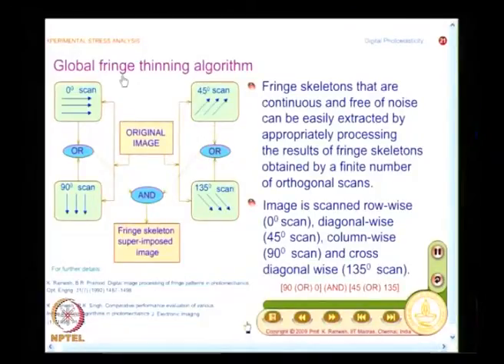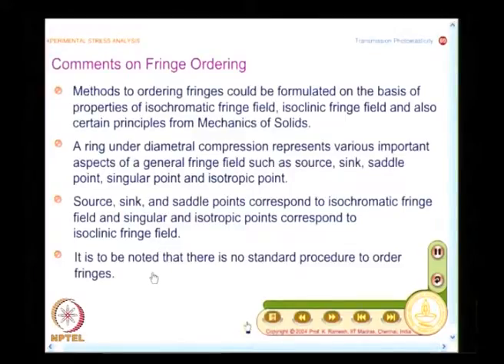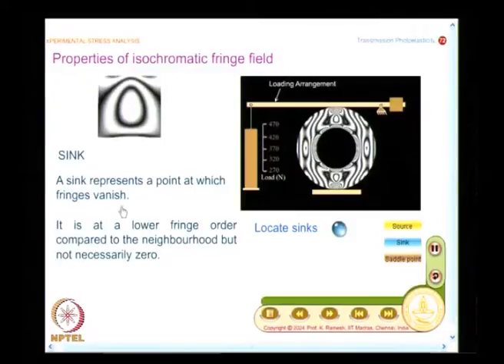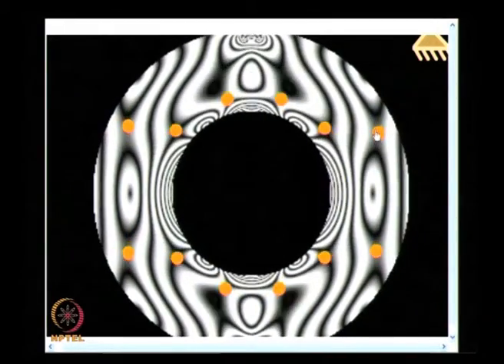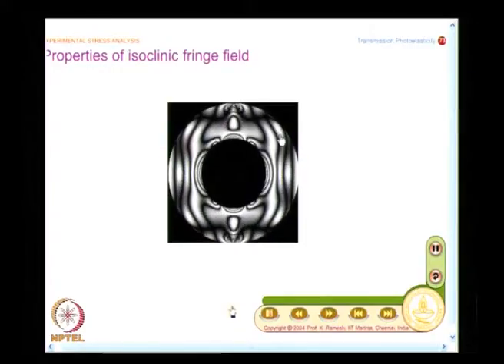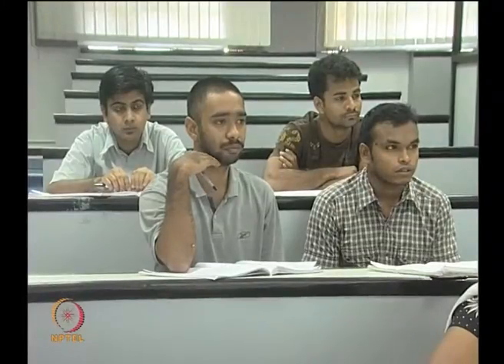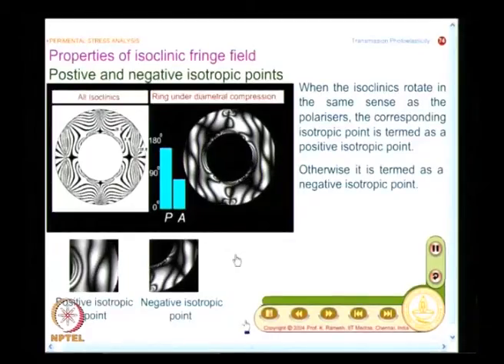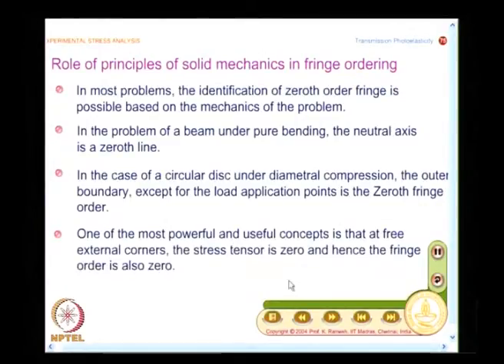Fringe Ordering in Photoelasticity